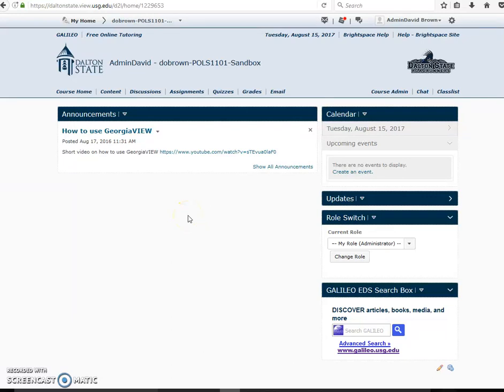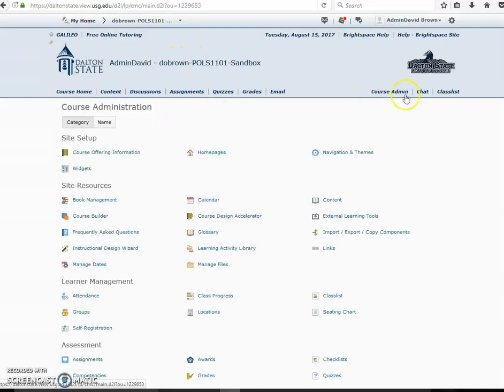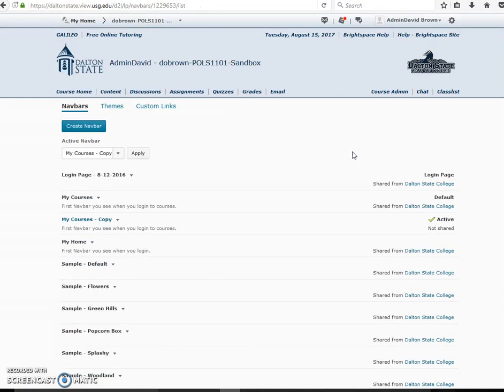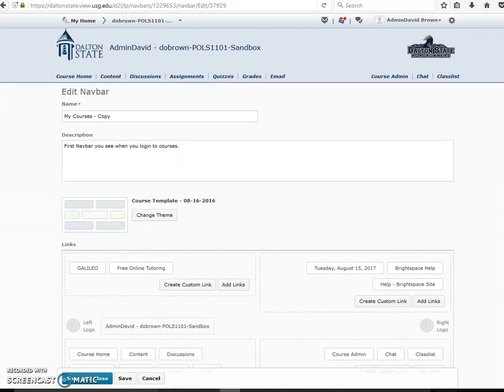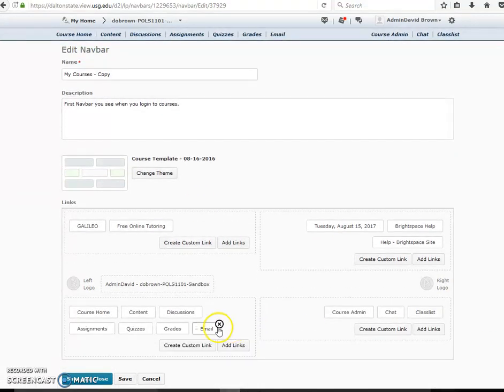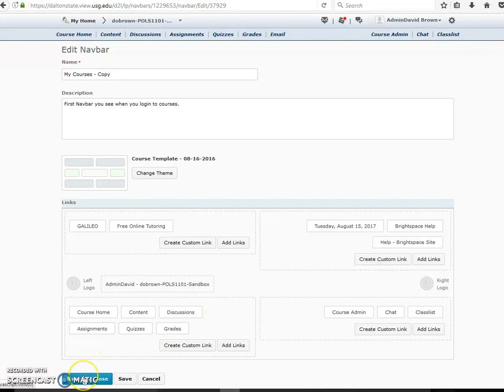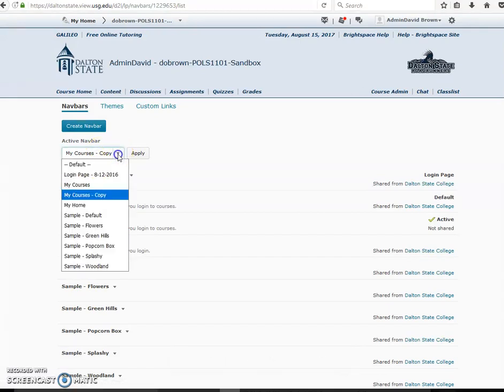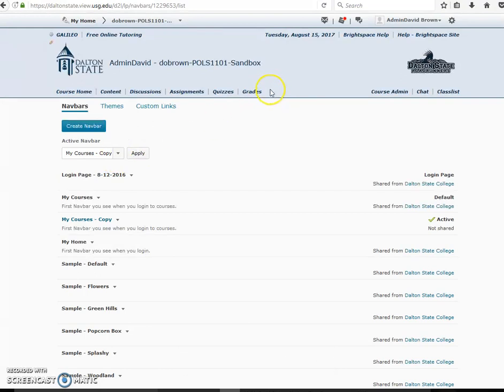Removing Email Link from Course Navigation Bar